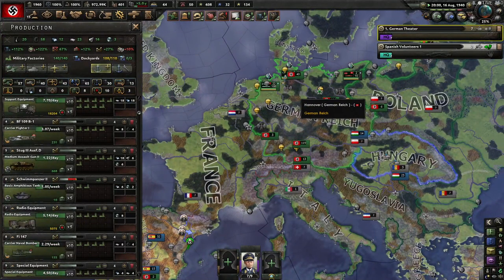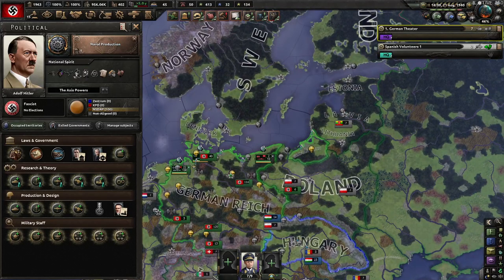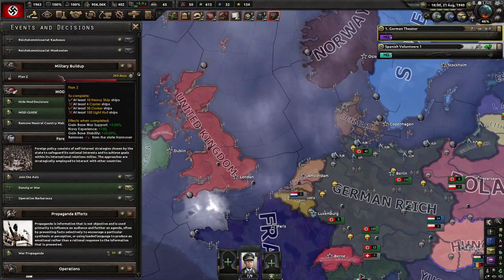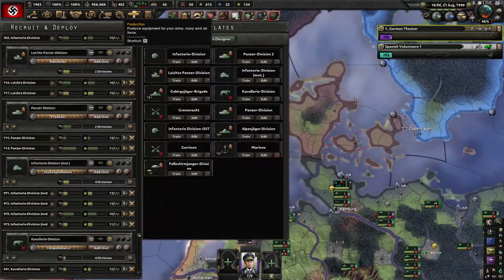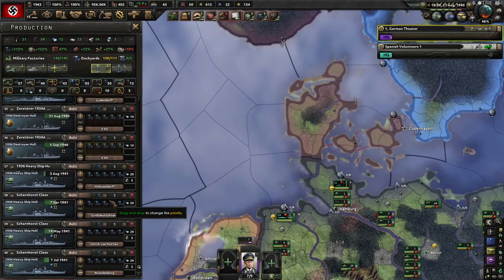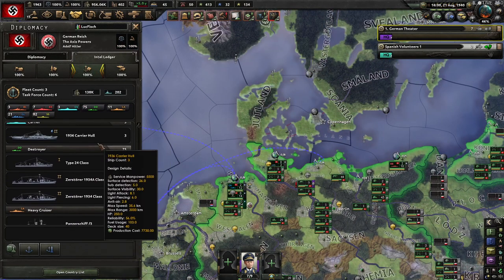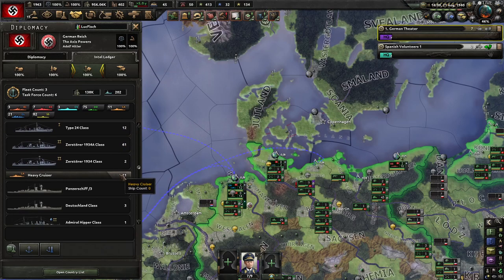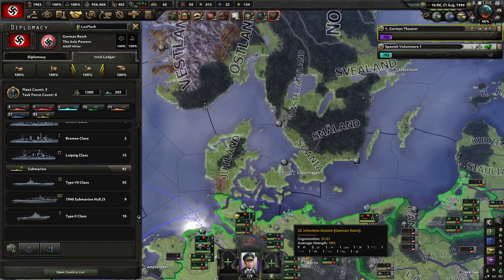Plan Z actually worked?????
insane bruv